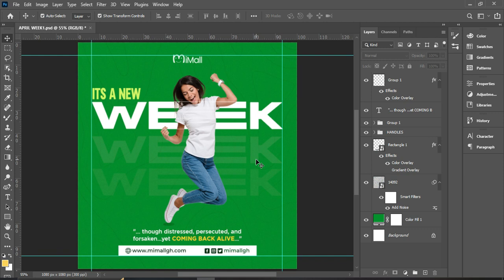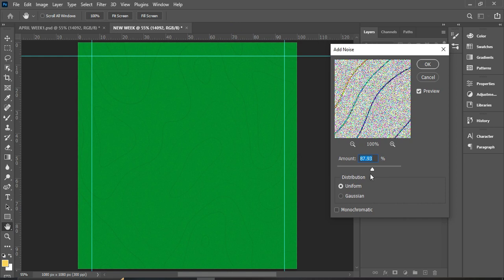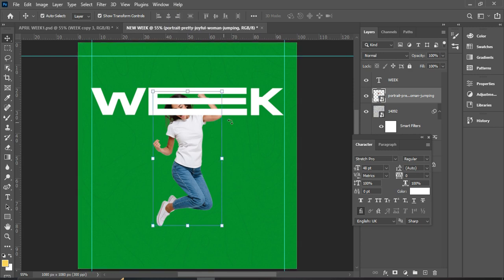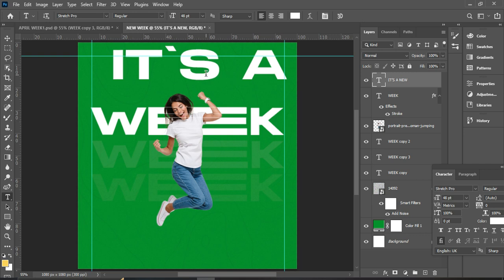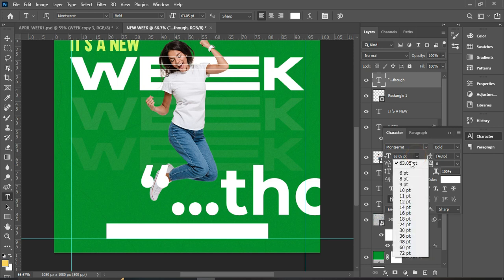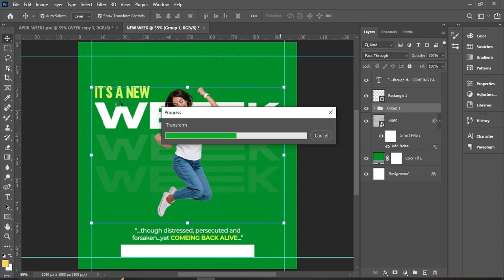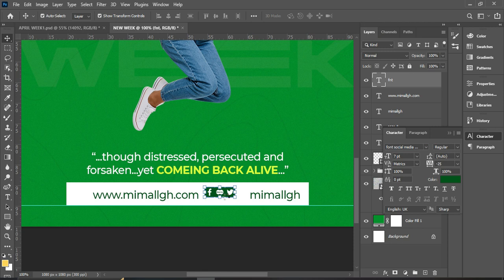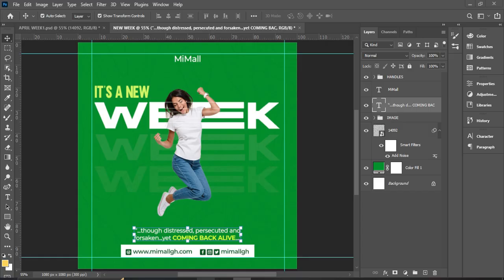How to design new week flyer using